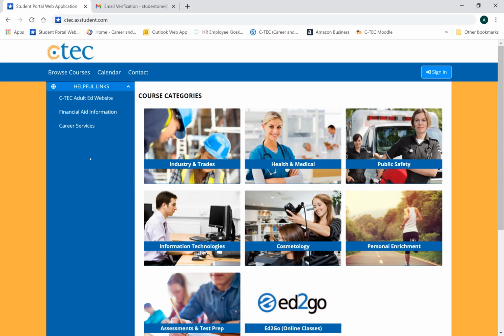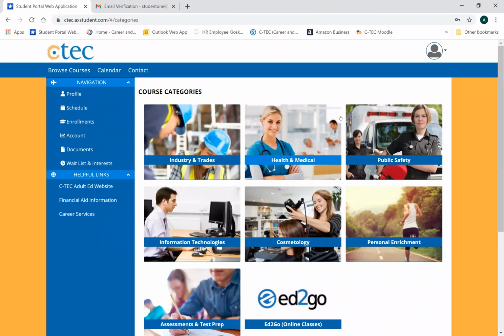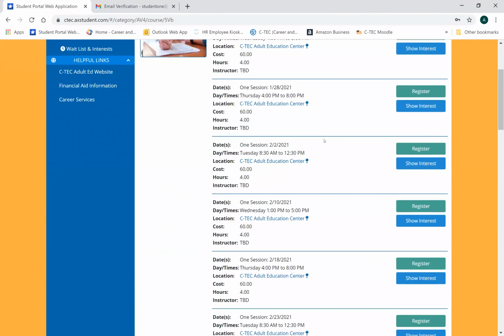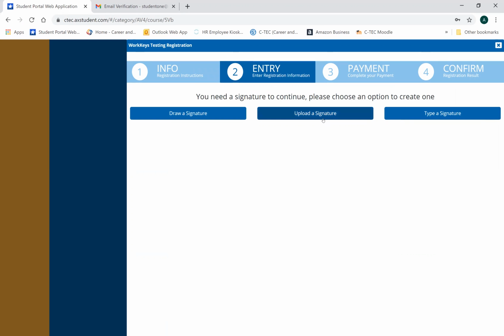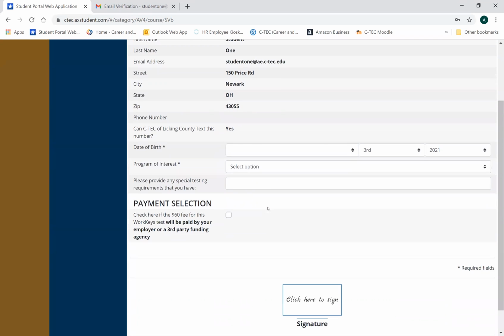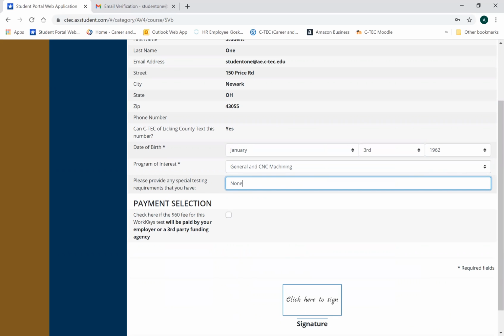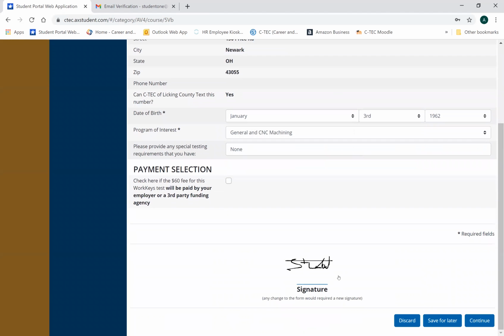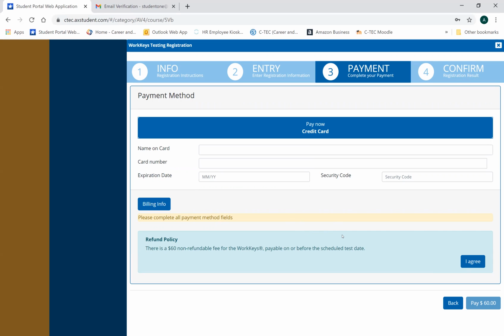How to Register for WorkKeys using the C-TEC Student Portal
This video will show you how to register and pay for the WorkKeys pre-assessment using the C-TEC Adult Education Student Portal.